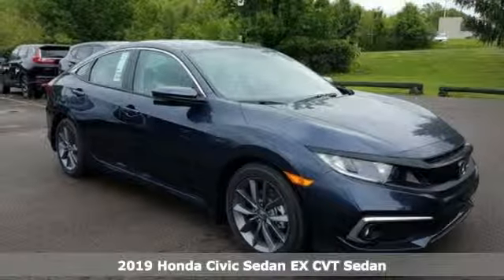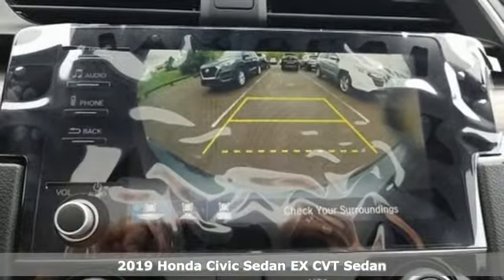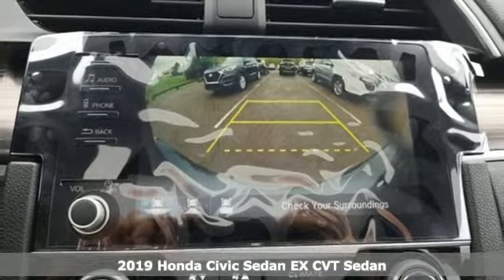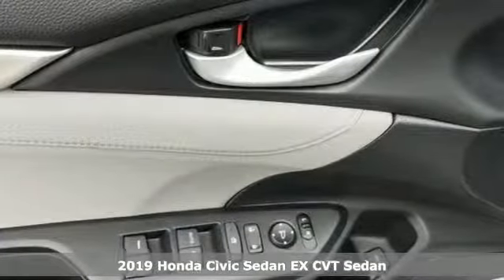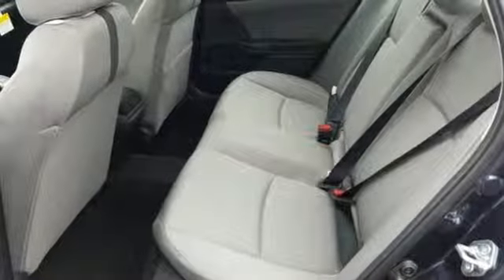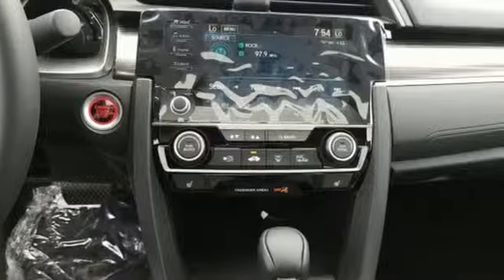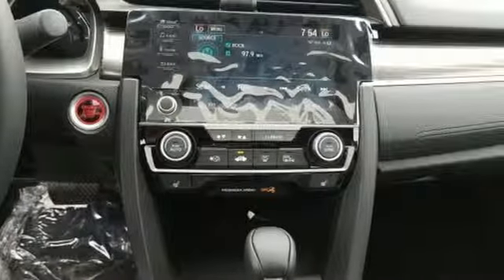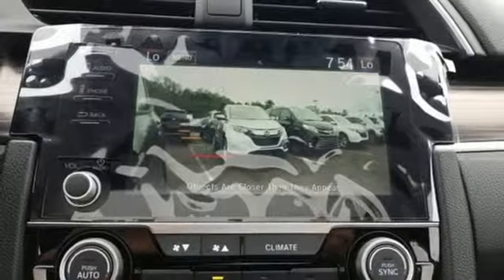New 2019 Honda Civic Wilkes-Barre PA Scranton, PA H43624 - SOLD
Year: 2019
Make: Honda
Model: Civic
Trim: EX
Engine: 1.5L I-4 DI DOHC Turbocharged
Transmission: CVT
Color: Blue
Interior: Gray
Stock #: H43624
VIN: 19XFC1F39KE204363

Address:
150 Motorworld Dr #1